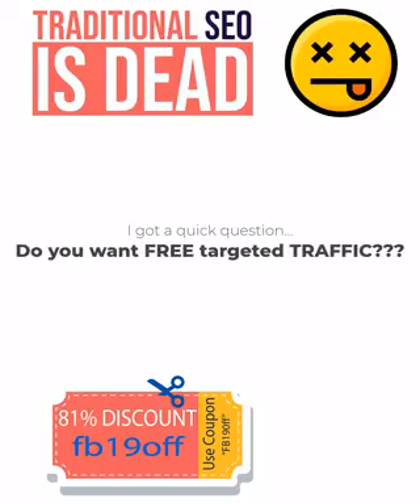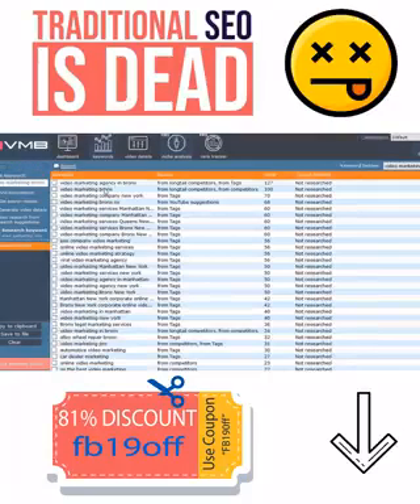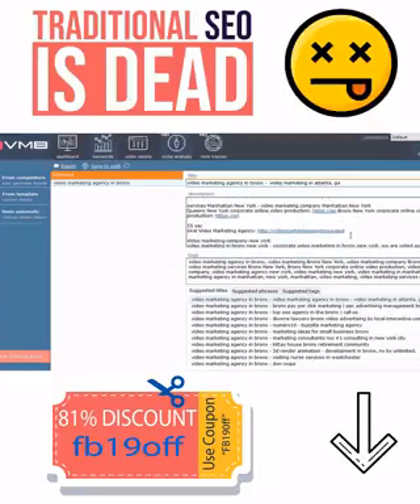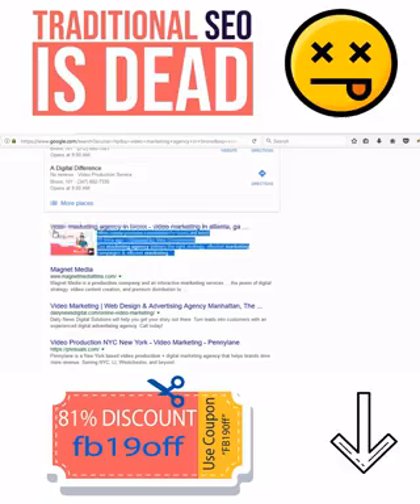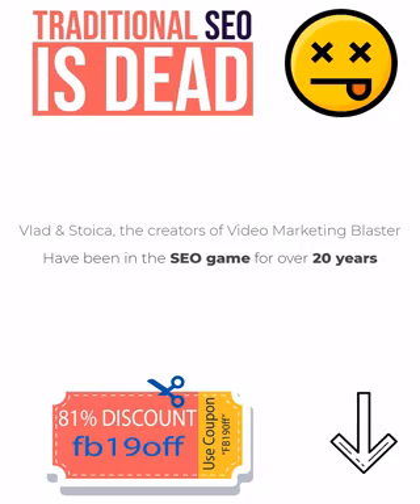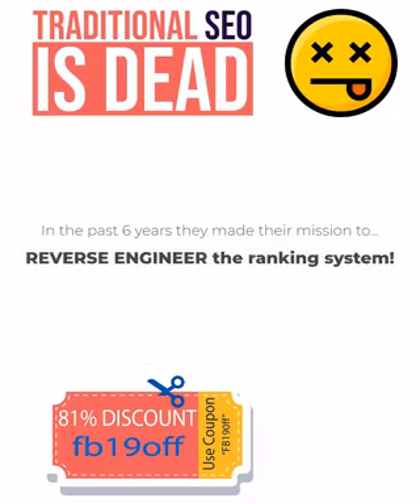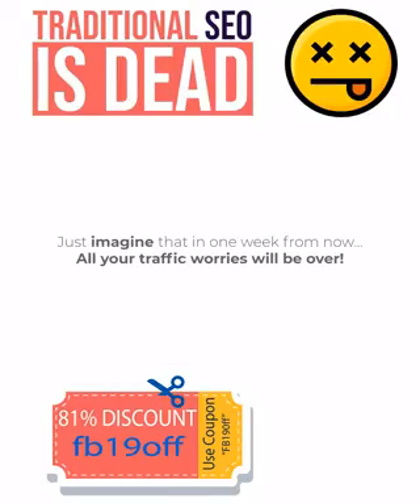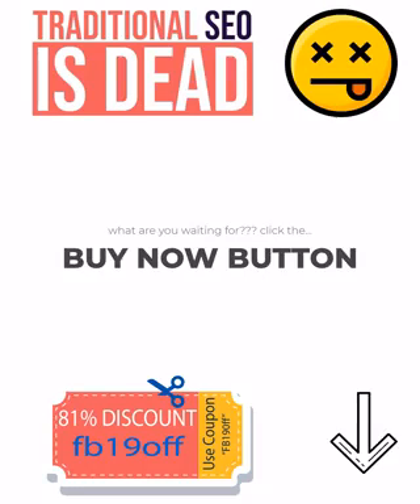Video marketing blaster pro review with 81% off coupon I Video marketing blaster pro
In this video a video marketing blaster pro review was made
In this video a live Video marketing blaster pro review with 81% off coupon⚠ TRADITIONAL 𝗦𝗘𝗢 is 𝗗𝗘𝗔𝗗 ‼

Forget about writing boring content or about building BACKLINKS!
Now there is a new way to get TOP RANKINGS! 🆕
🎈 81% Discount - use coupon "𝗙𝗕𝟭𝟵𝗼𝗳𝗳" 🎈

this video tutorial   I show you how to use VMB Pro and show proof of rankings with some Live Event uploads.

What is Video Marketing Blaster Pro?

Video Marketing Blaster Pro is one of the best YouTube marketing software tools available for researching  analyzing and mass creating YouTube and Live Event videos.
Video Marketing Blaster Pro Full Activated
Is ranking Youtube videos!

Because YouTube is Google’s baby brother.
You know what that means?

It means it has an UNFAIR advantage over each and every other website out there!
Google lets its baby brother skip the line!

If you tried to rank videos in the past… and failed… 🤦‍♂️
Doing this manually is tedious ...hard and to actually RANK you have to be an SEO Jedi

None of our students are SEO experts either…
and they still rank video after video on the 1st page.

How
They have an UNFAIR ADVANTAGE!

After many years in development, we are proud to present you: 𝗩𝗶𝗱𝗲𝗼 𝗠𝗮𝗿𝗸𝗲𝘁𝗶𝗻𝗴 𝗕𝗹𝗮𝘀𝘁𝗲𝗿!

The only software that is able to reverse-engineer the YOUTUBE and Google ranking system and rank hundreds of videos with only 3 clicks!

⏰ For a limited time, you are getting the deal of a Lifetime! ⏰

This is a ONE TIME PAYMENT and you are covered by our "𝒕𝒉𝒊𝒔 𝒘𝒊𝒍𝒍 𝒘𝒐𝒓𝒌 𝒇𝒐𝒓 𝒚𝒐𝒖 𝒕𝒐𝒐 𝒏𝒐 𝒒𝒖𝒆𝒔𝒕𝒊𝒐𝒏𝒔 𝒂𝒔𝒌𝒆𝒅" 60-day money-back guarantee